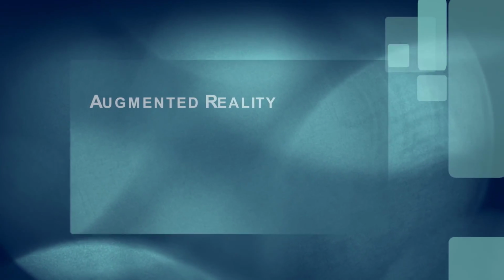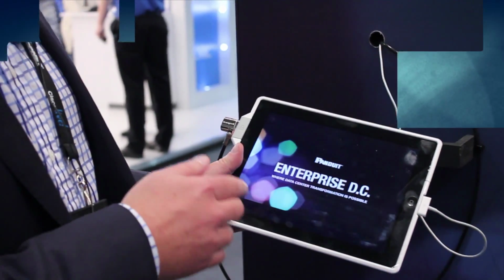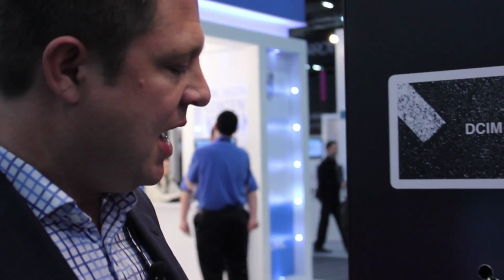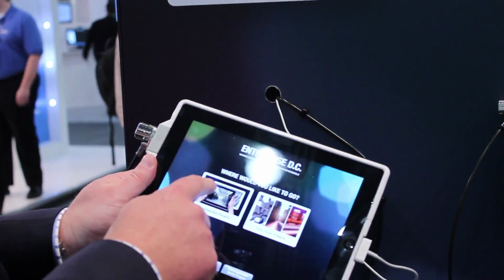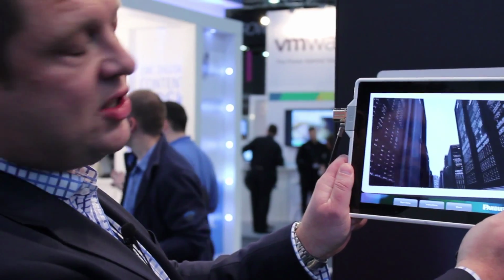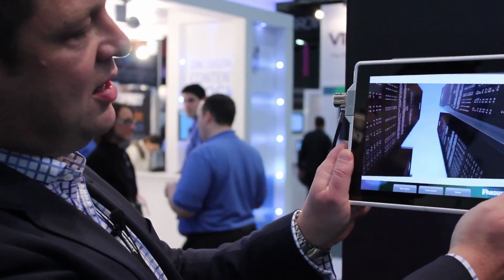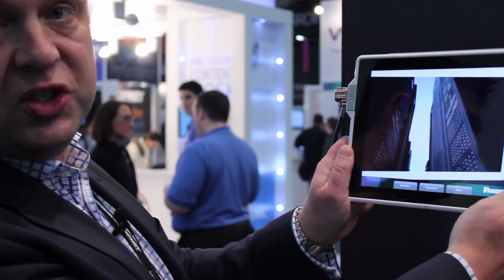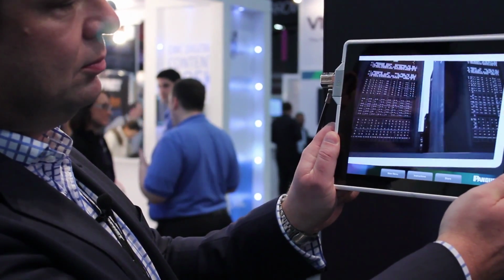PANDUIT Product Demo X3